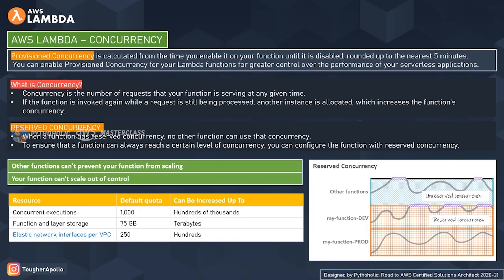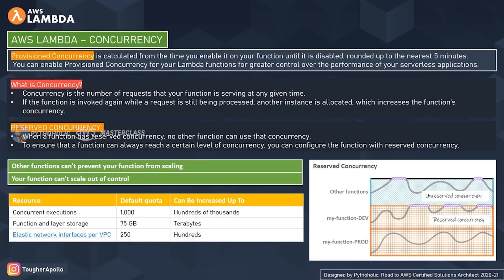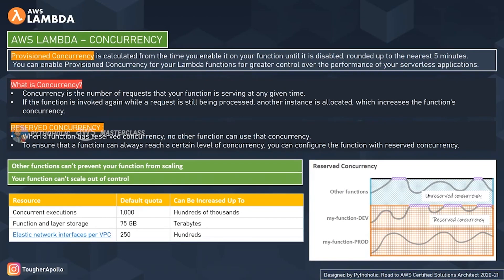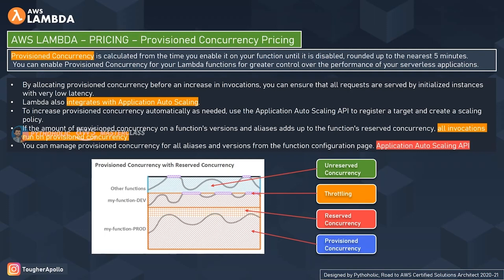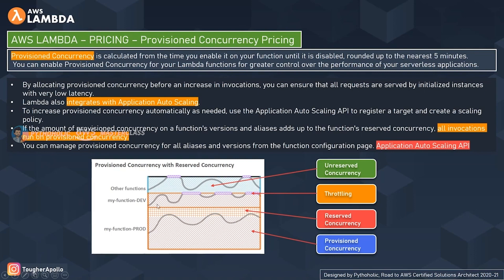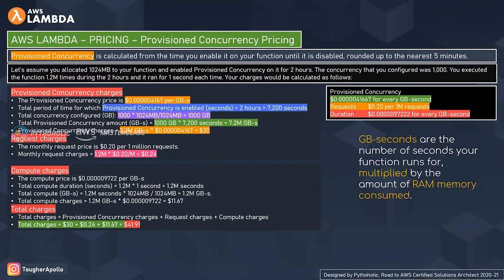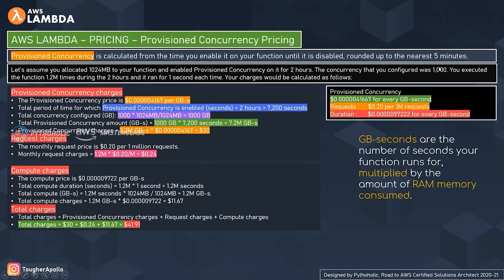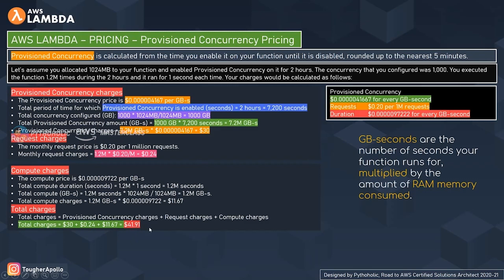04 AWS Interview Questions - What is AWS Lambda Concurrency Model and How do we use it effectively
04 AWS Interview Questions - What is AWS Lambda Concurrency Model and How do we use it effectively